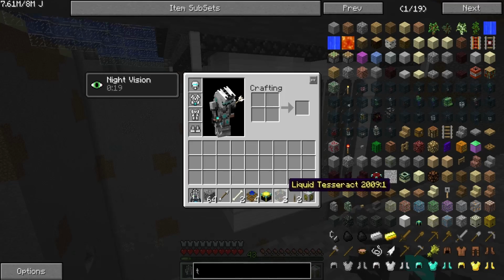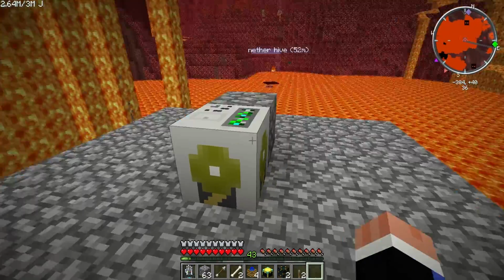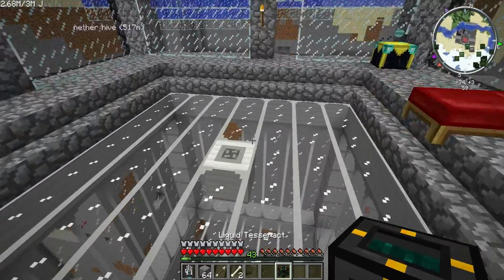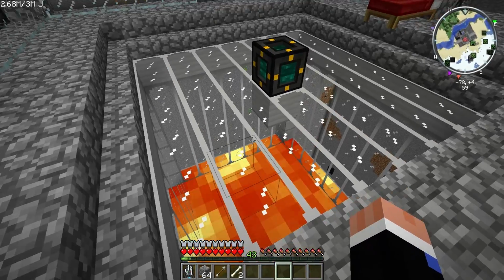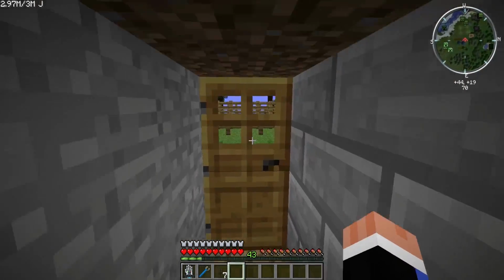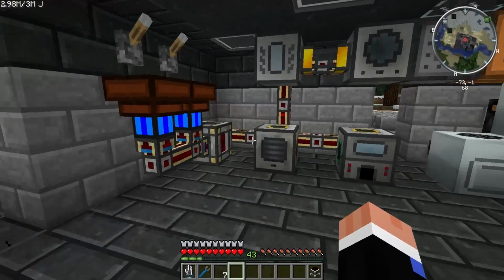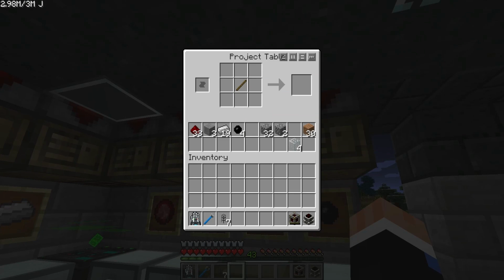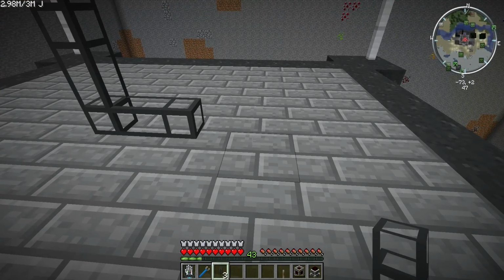FTB Yogcraft Episode 12: Drain the Nether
Redstonesparky plays a brand new modpack, in a brand new world: Feed the Beast [Yogcraft]

We get started on the 'drain the nether' project. Using the thermal expansion liquid tesseract to pump lava directly from the nether, to our HUGE iron tank. We also test out the magmatic engine coupled with a redstone energy cell for storage.